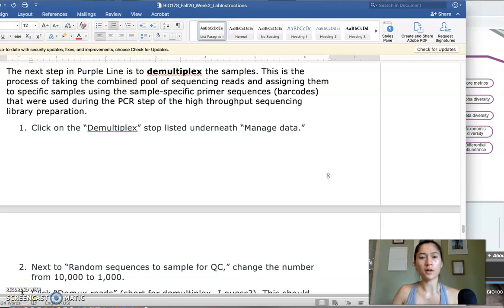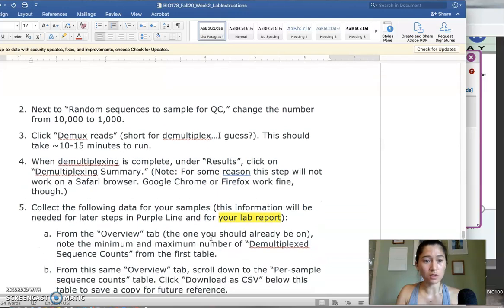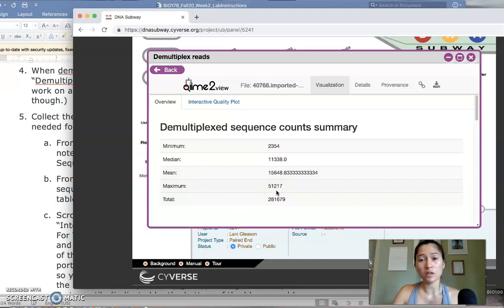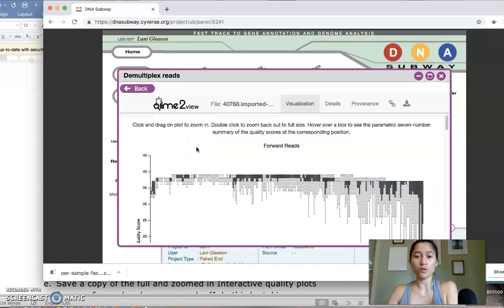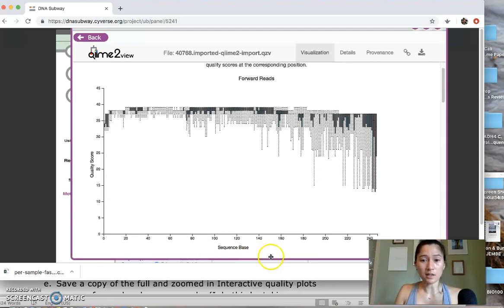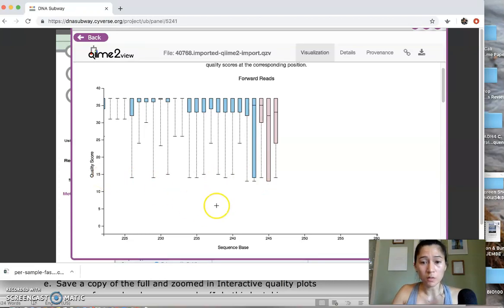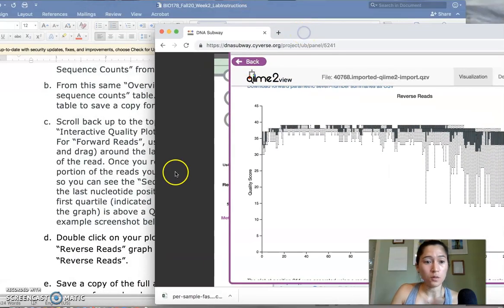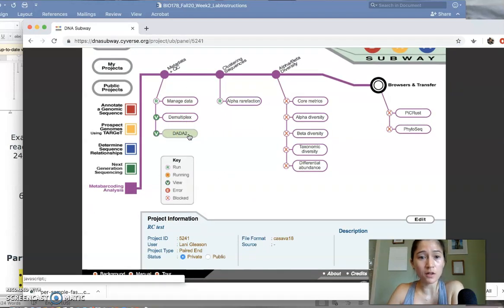Week2Lab Demultiplex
BIO178 Week 2 Lab DNA Subway